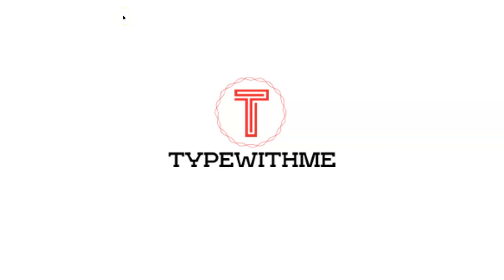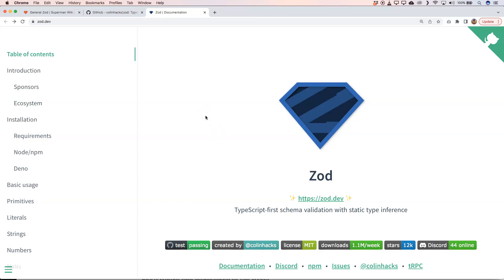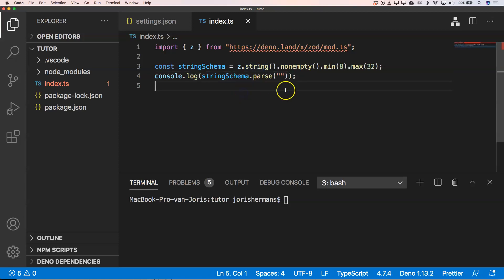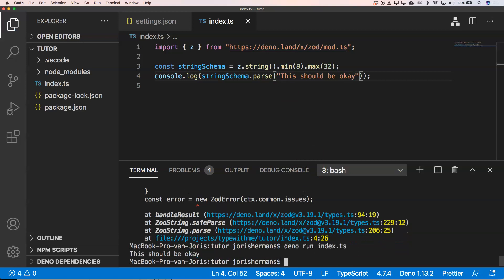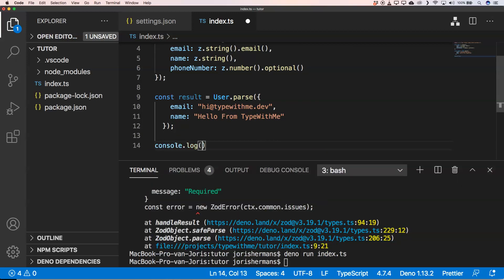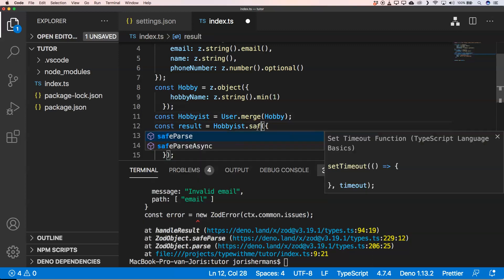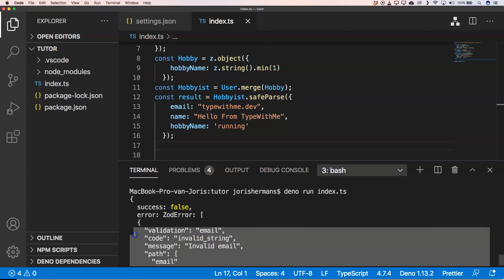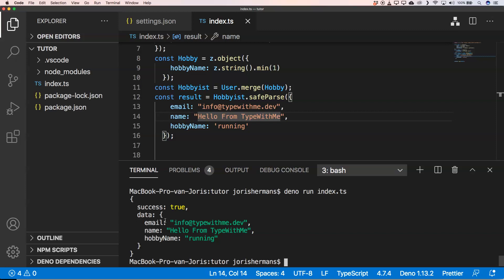zod schema validator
Zod schema validator, is typescript first, a true kryptonian warrior in the fight against bad values, json, primitives, ... It throws you with errors or a great result when it parses the object, primitive or something you provide the library with. Schema validation can be a great asset in your toolbelt as a developer.